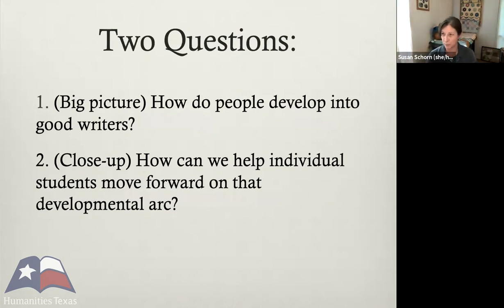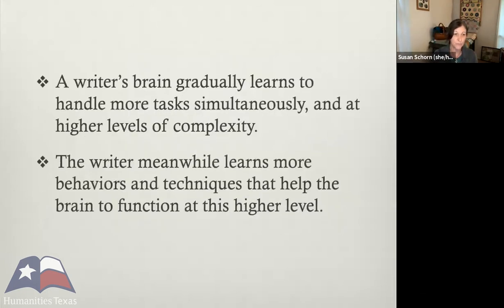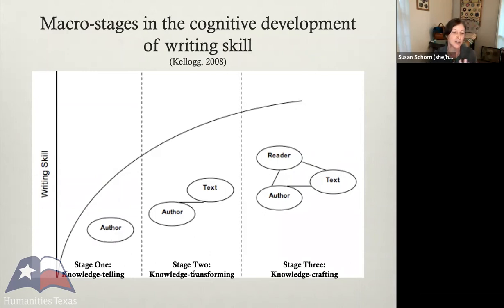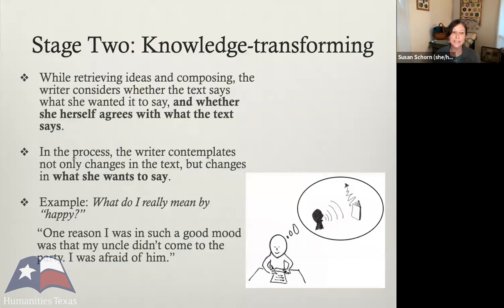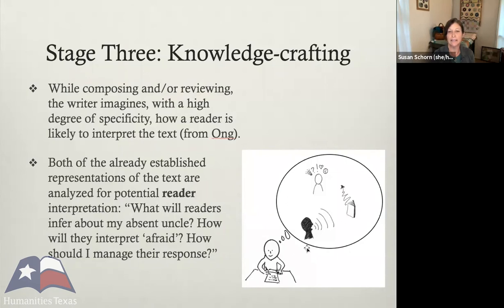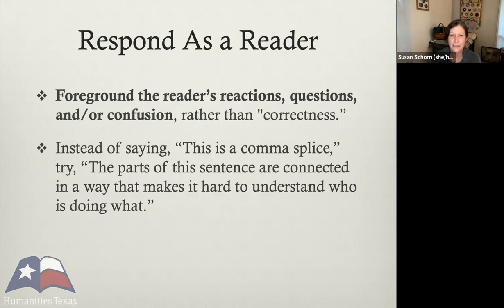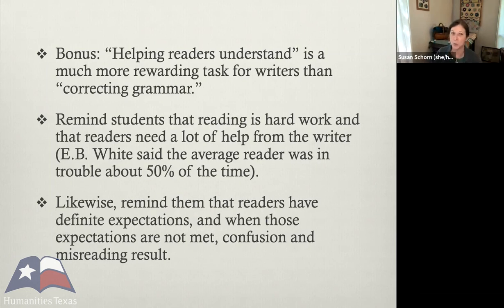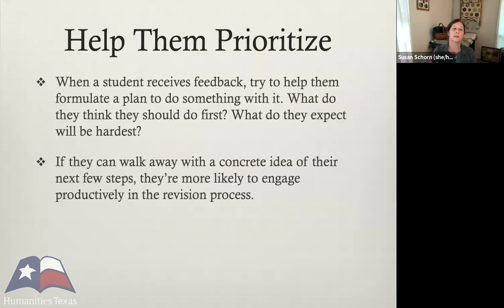Susan Schorn, "Understanding Students as Writers: A Developmental Approach," (July 2021)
Susan Schorn of The University of Texas at Austin delivers a lecture on approaches to understanding students as writers on July 16, 2021. To learn more about Humanities Texas education programs, visit us